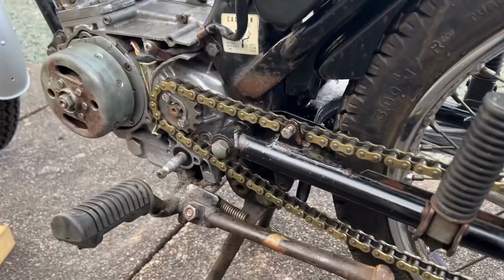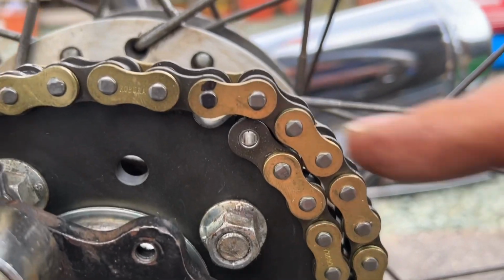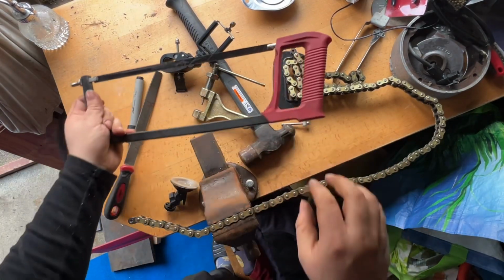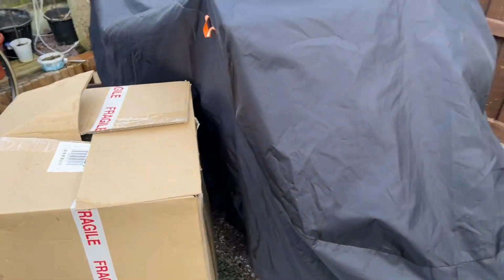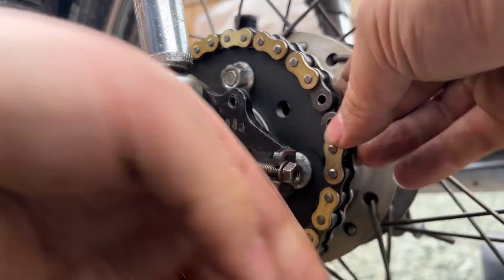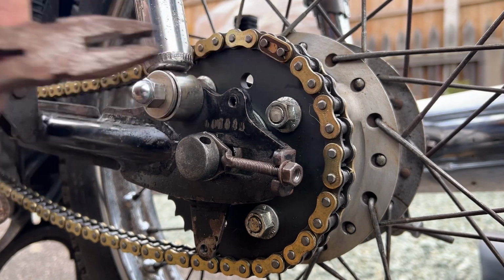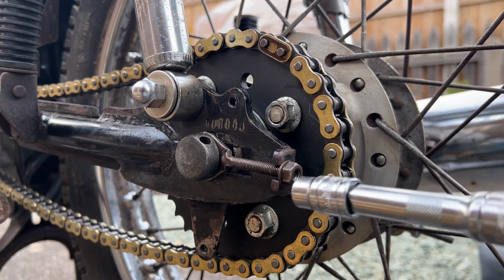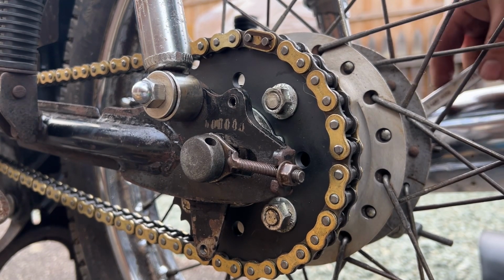Honda CG125 New chain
I forgot to mention it’s a 428 pitch chain and before you order a new one count the links you have on your old chain so you order a new one long enough.